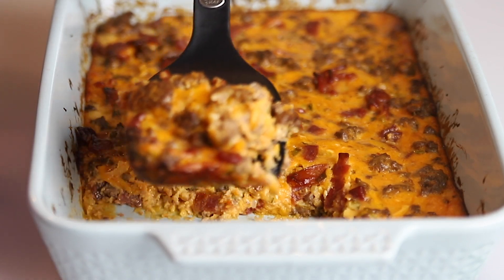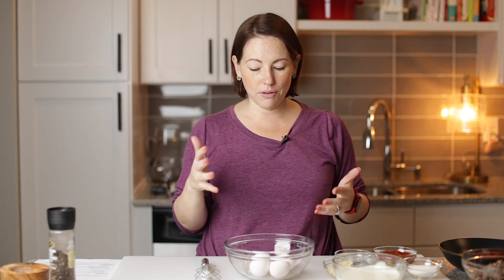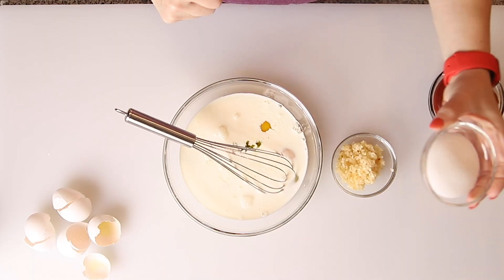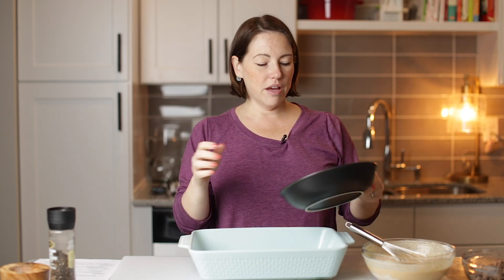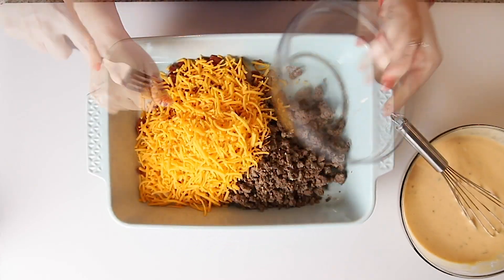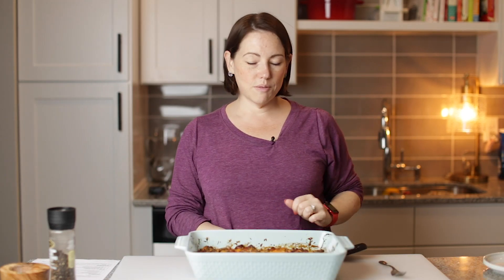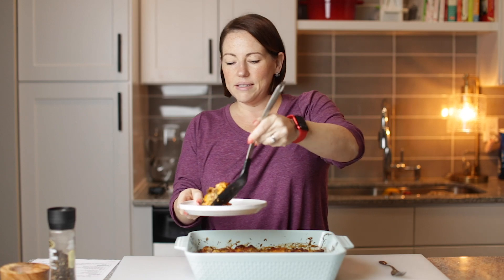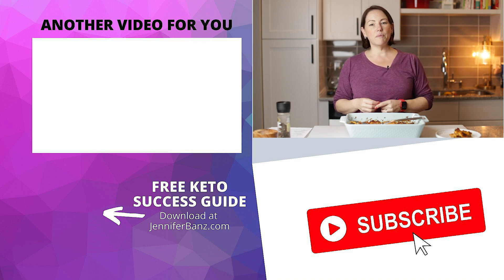Keto Bacon Cheese Burger Casserole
Bacon Cheeseburger Casserole is a hearty full-of-flavor dish the whole family will love! I take everything you love about a cheeseburger and give it a keto spin!

NUTRITION
Calories: 453kcal | Carbohydrates: 4g | Protein: 29g | Fat: 36g